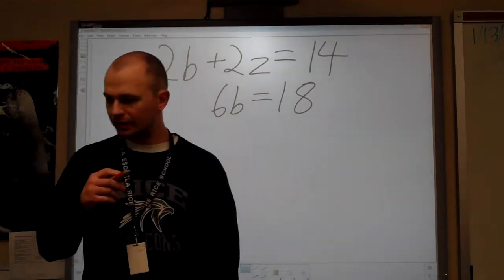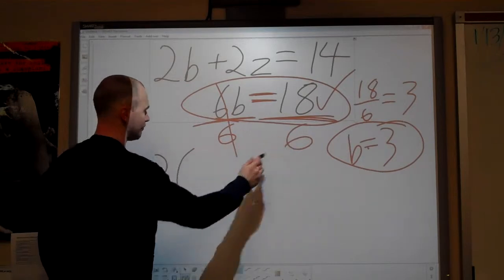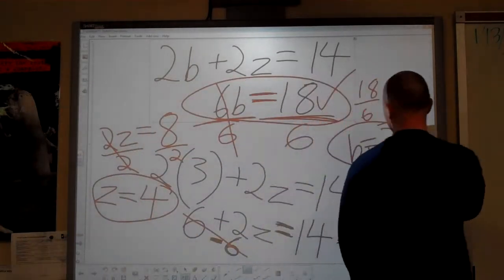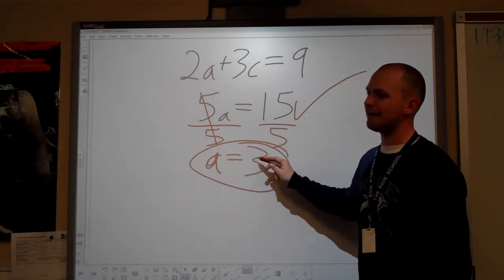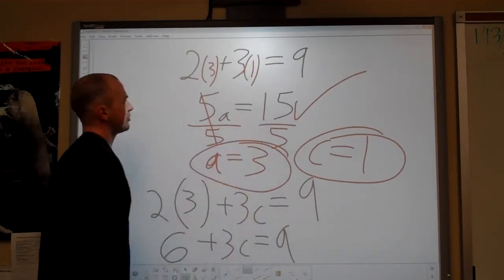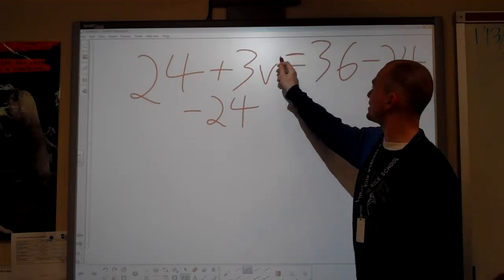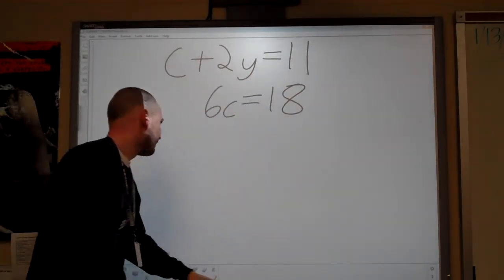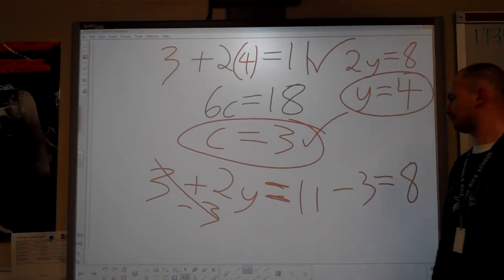Linear Systems B